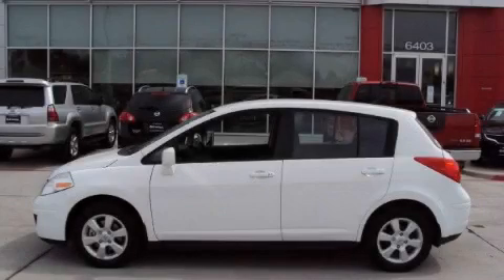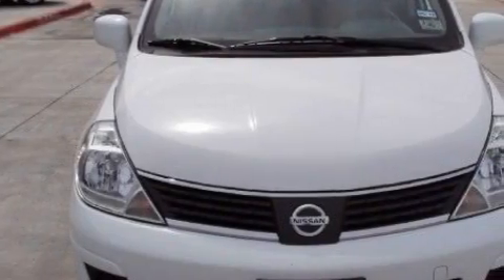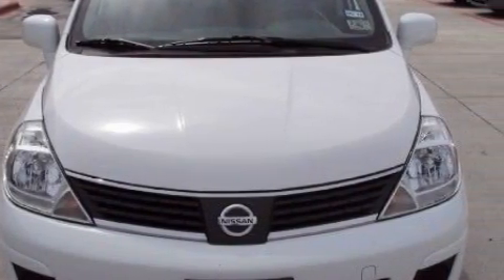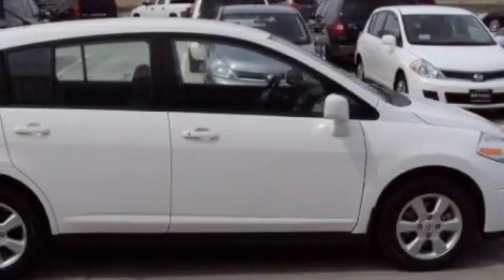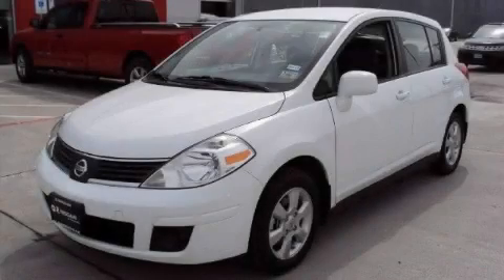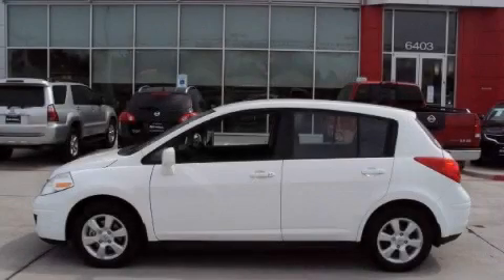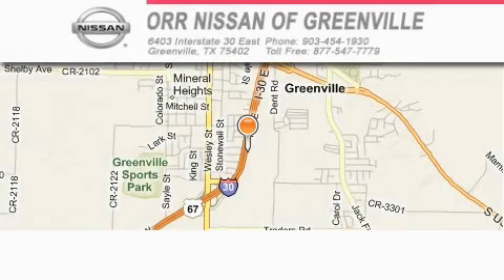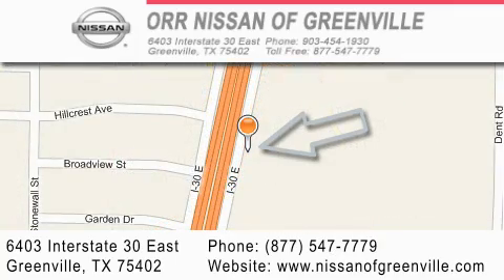Used 2008 Nissan Versa Greenville TX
Year: 2008
 Make: Nissan
 Model: Versa
 Engine: 1.8L DOHC CVTCS I4 engine
 Trans.: Automatic
 Exterior: White
 Miles: 36,763
 Interior: Black

 Preowned 2008 Nissan Versa Greenville TX